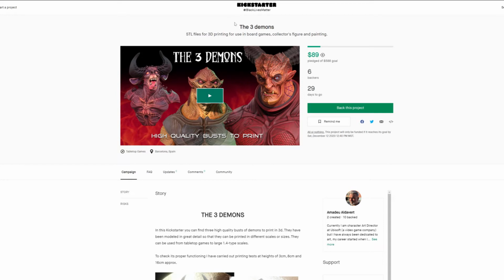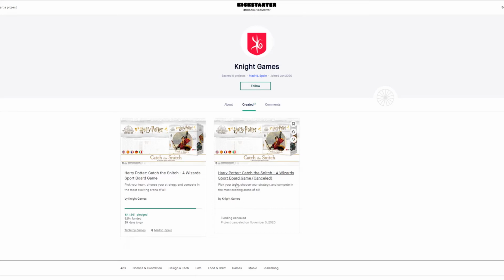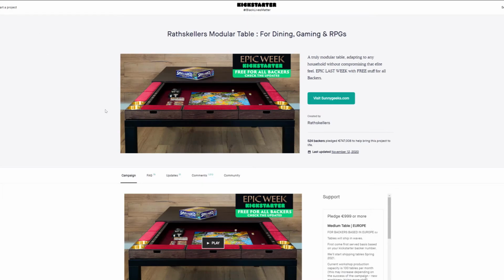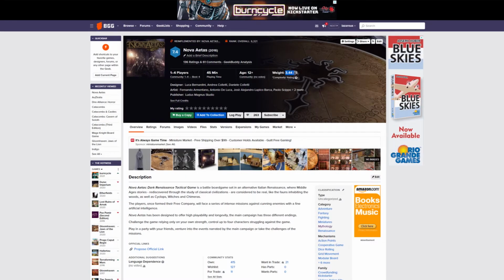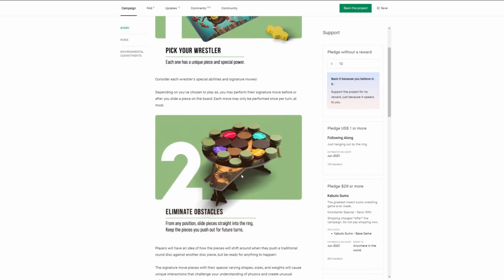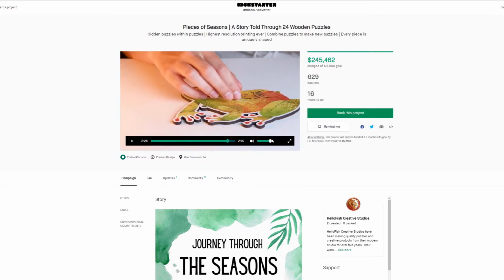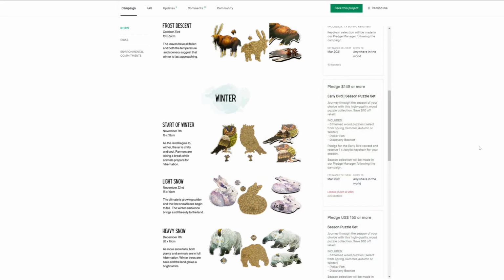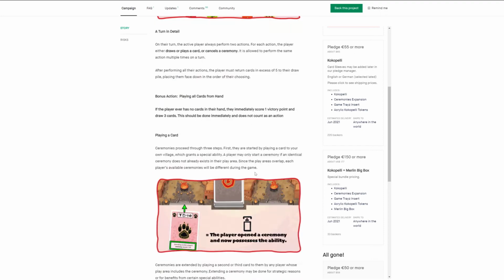Newest Board Games - Harry Potter: Catch the Snitch, - Kabuto Sumo, Pieces of Seasons, Kokopelli,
Daily updates on what's in the works in the Tabletop Gaming world!
HOT ending soon:
Kabuto Sumo Board Game
Pieces of Seasons | A Story Told Through 24 Wooden Puzzles
The Wandering Village
Kokopelli
Freedom Five: A Sentinel Comics Board Game

HOT just launched:
Harry Potter: Catch the Snitch - A Wizards Sport Board Game